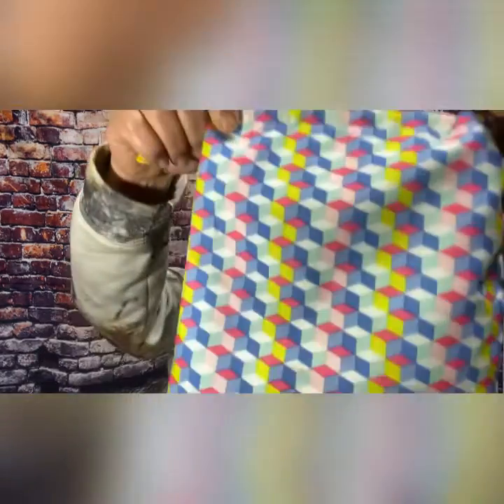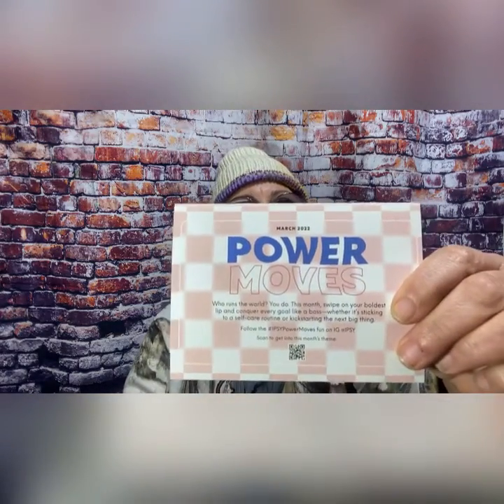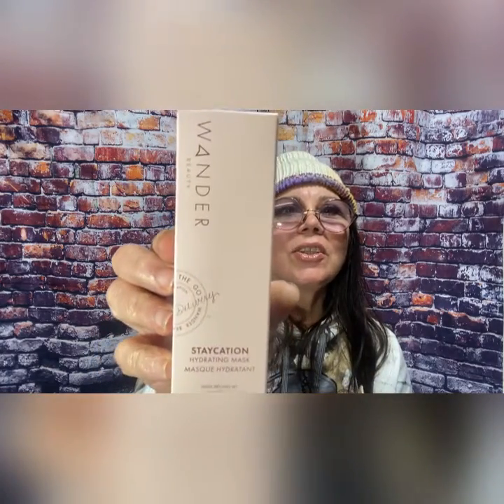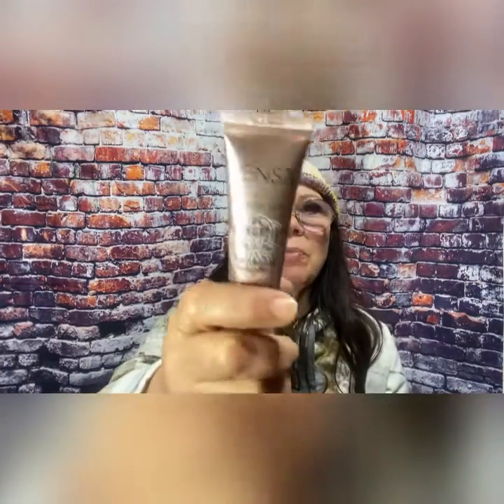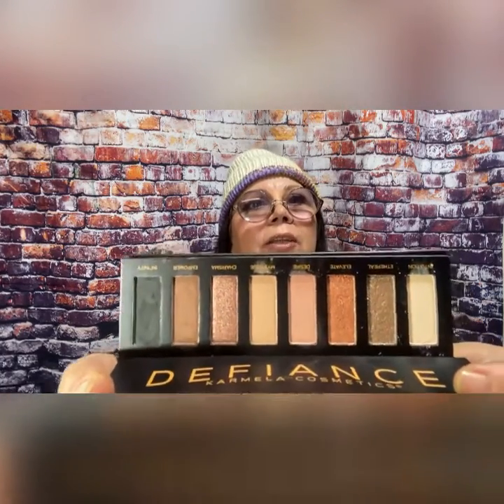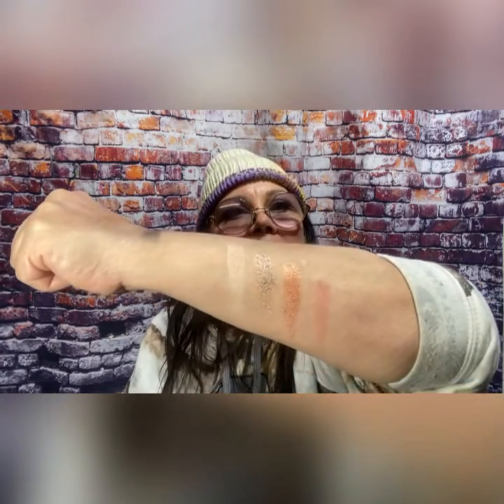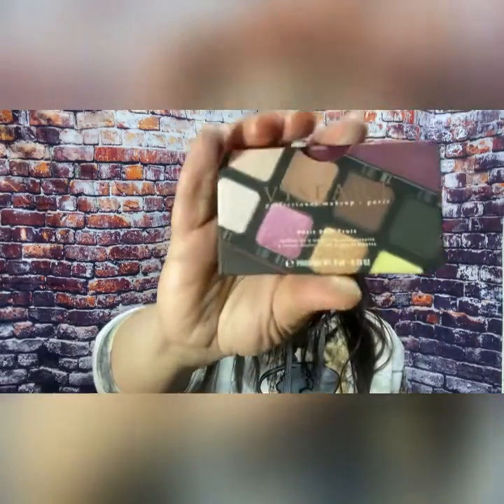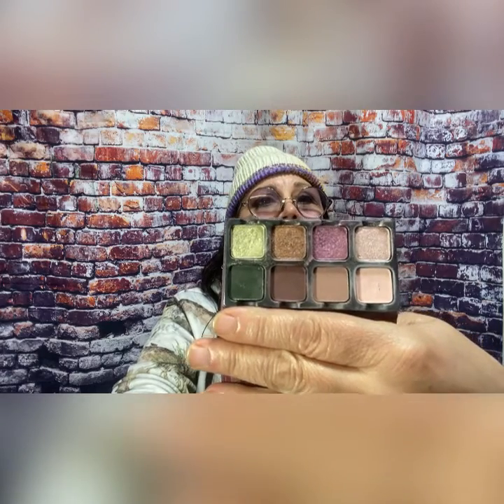Ipsy Glam Bag Plus March 2022 unboxing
Indian Taco and I checked the mail and it’s here! My Ipsy glam bag plus. What did you get? Come check out what I received.
Here’s my friend Shannon Carroll. Go check her out. She’s a doll!
We will be posting details! We want to thank you and kindly ask your help,to help our channels grow! We are organizing a give away to show our appreciation and hopefully make even more new friends!
Ipsy you did it again! I love my Ipsy! My skin feel great. I also have great makeup products to make me feel pretty. Thank you for a great March Glam Bag Plus!!

You can sign up using this link